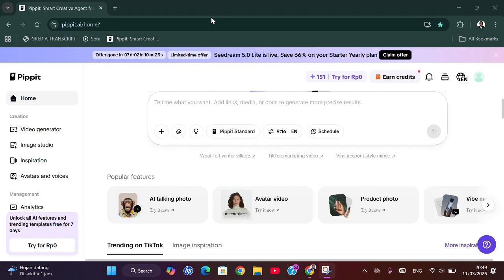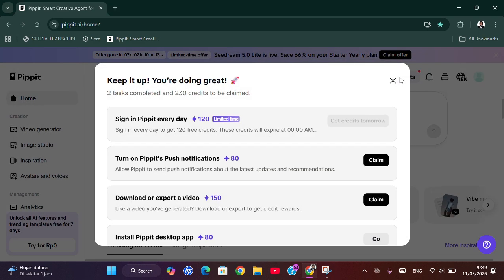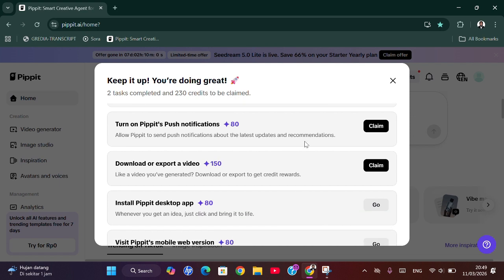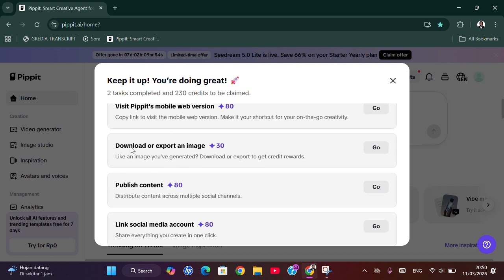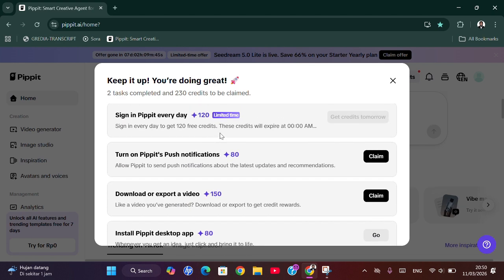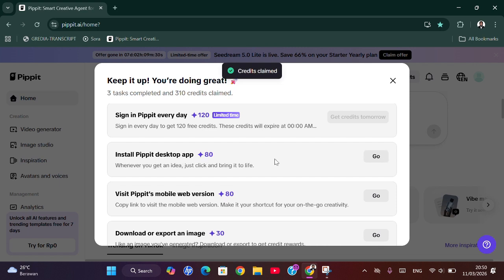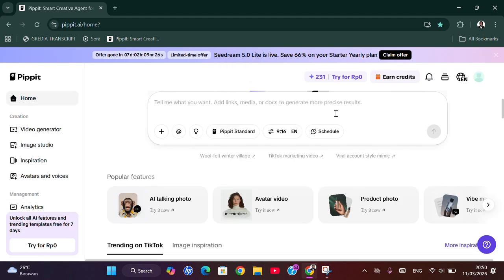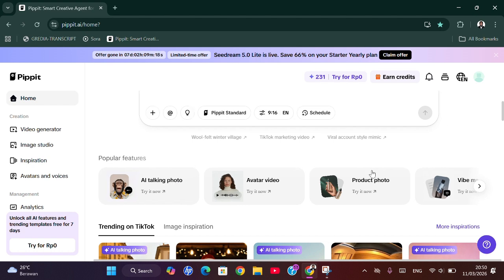FREE Credits Secret - How to Get Free Credits in Pippit AI Tutorial for Beginners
Want to unlock FREE credits in Pippit AI without paying? In this quick tutorial, I'll show you the simple tasks that let you claim free credits and start creating AI content instantly.

🔥 How to earn free credits inside Pippit AI
⚡ Simple tasks that unlock rewards fast
🎨 Create AI talking photos, avatars, and product images
📱 Connect social media and complete quick actions
🚀 Perfect tool for content creators using AI

Feel free to check it out and see how it works. Enjoy creating! 🚀